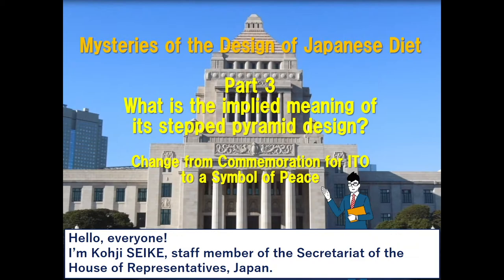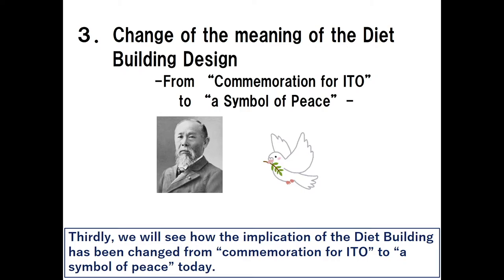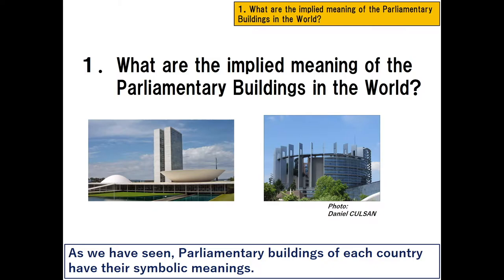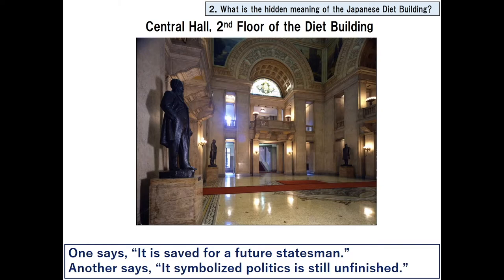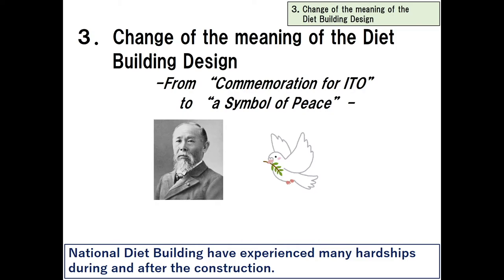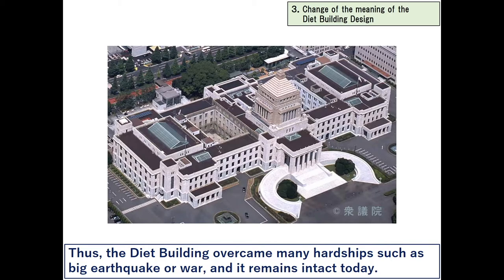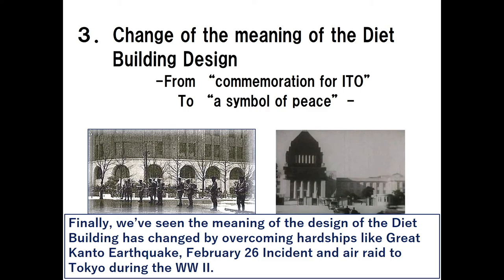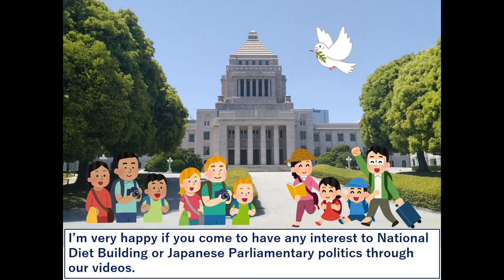“Parliamentary Study Program” (11) Mysteries of the Design of Japanese Diet 【Part 3】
We will examine the 3rd mystery, “What is the implied meaning of its stepped pyramid design?”.
We will approach this mystery from 3 viewpoints.
 (1) What are the implied meaning of the Parliamentary Buildings in the World?
 (2) What is the hidden meaning of the Japanese Diet Building?
 (3) Change of the meaning of the Diet Building design - From “commemoration for ITO Hirobumi” to “a symbol of peace”